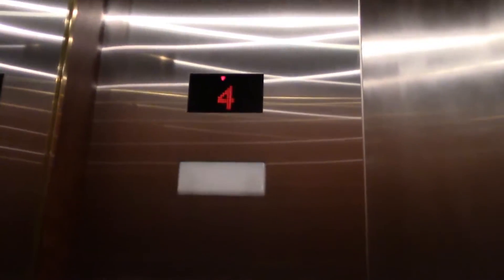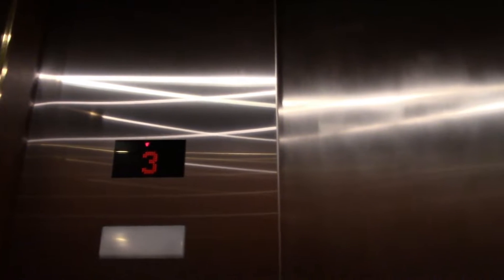Otis (Kone mod) Traction Elevator - Saks Fifth Avenue, Downtown Chicago IL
Recorded 20 June, featuring Dakota L. Pretty simple elevator in a very highly monitored building.